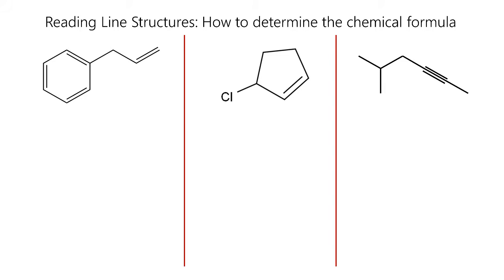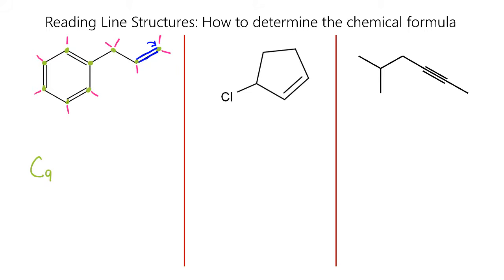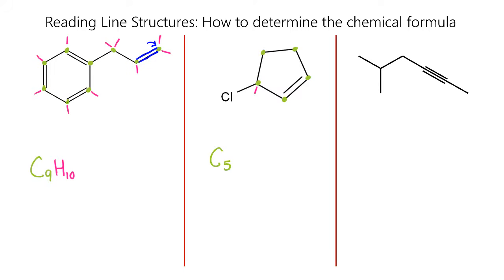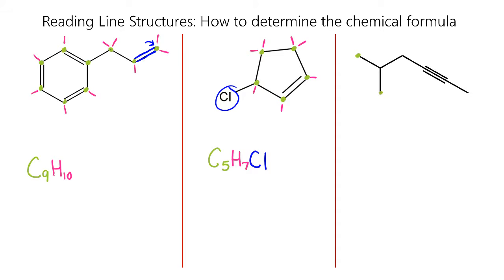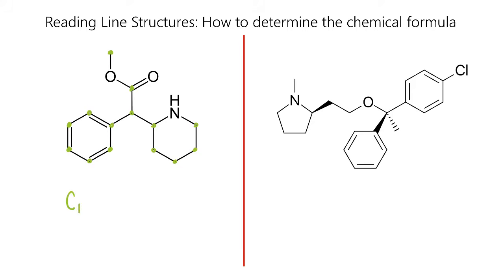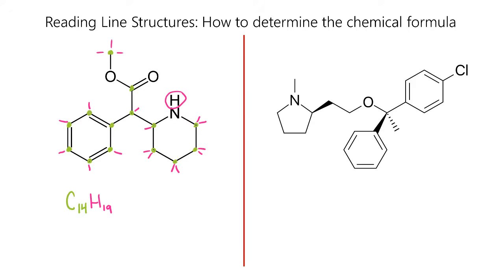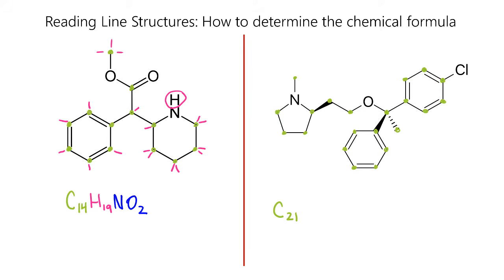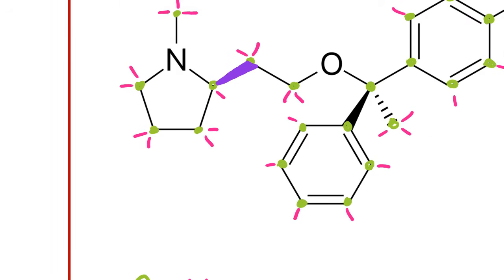Reading Skeletal Line Structures (Organic Chemistry), Parts 2 & 3